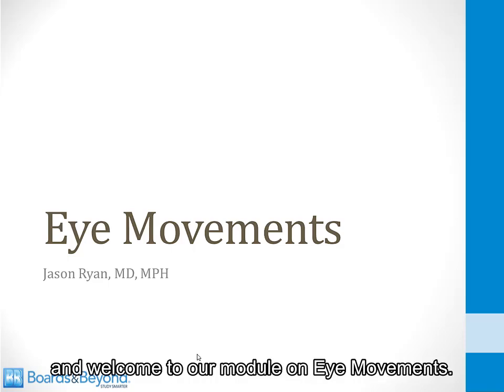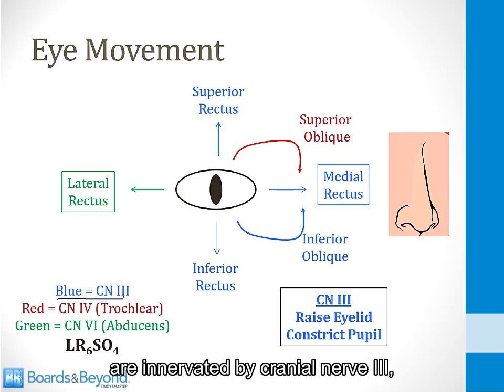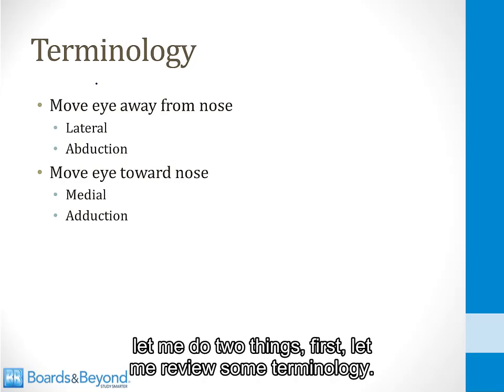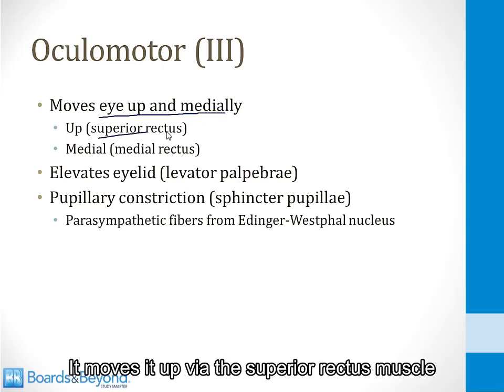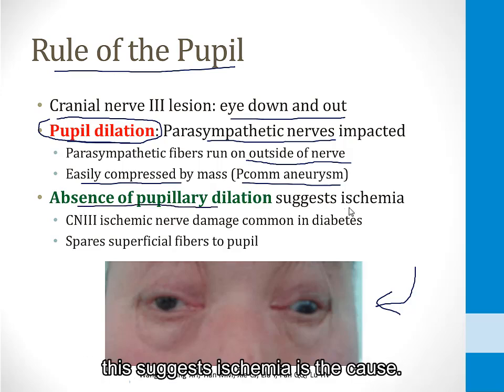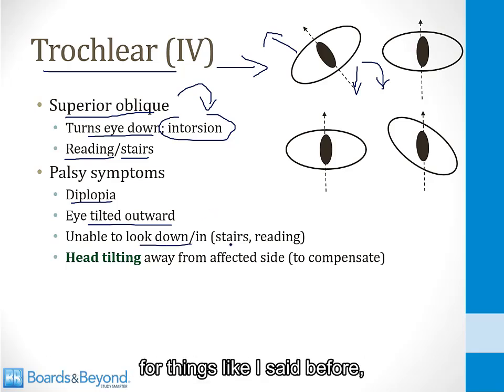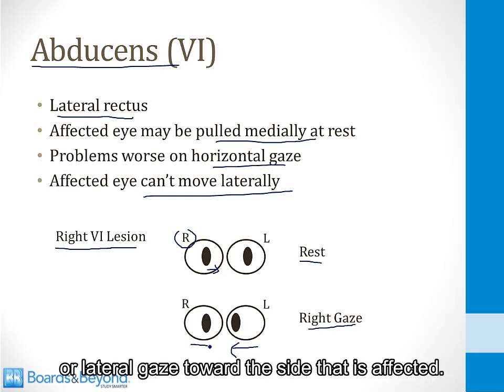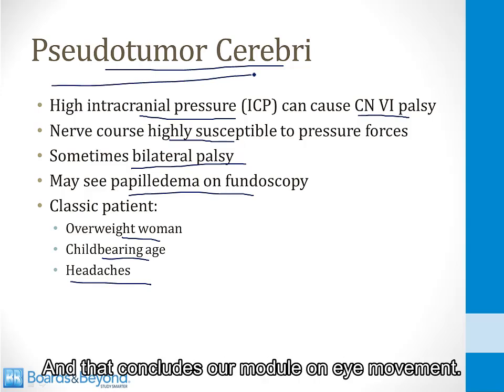CNS 5.4 Eye Movements